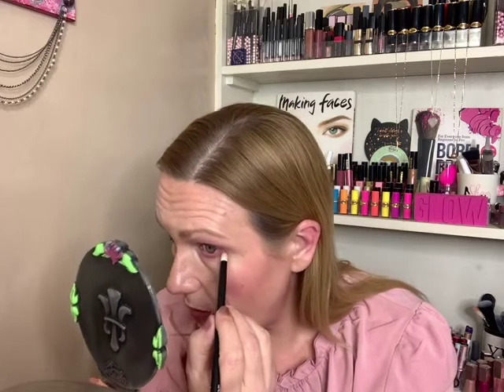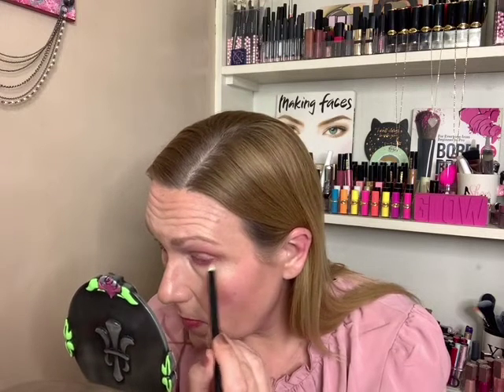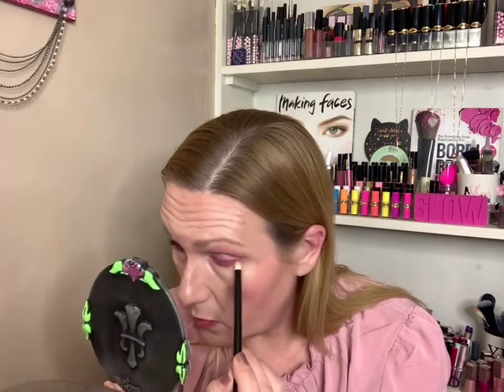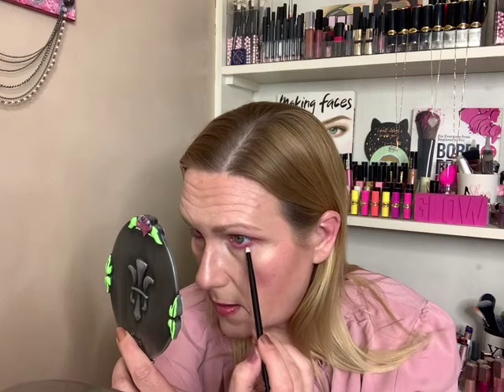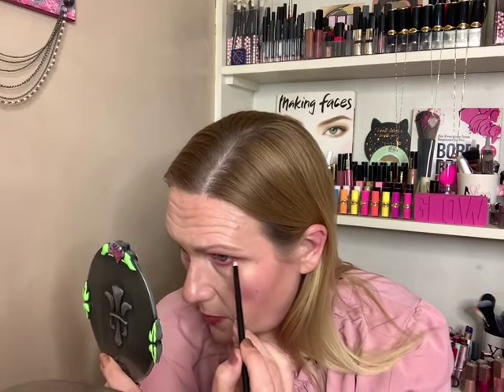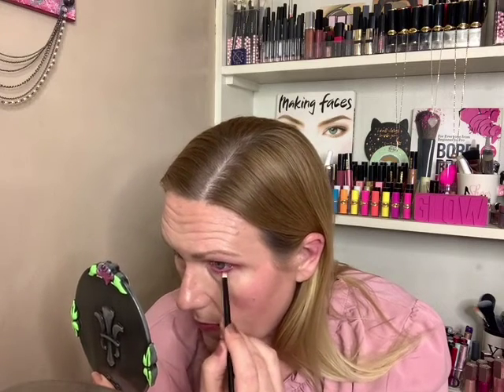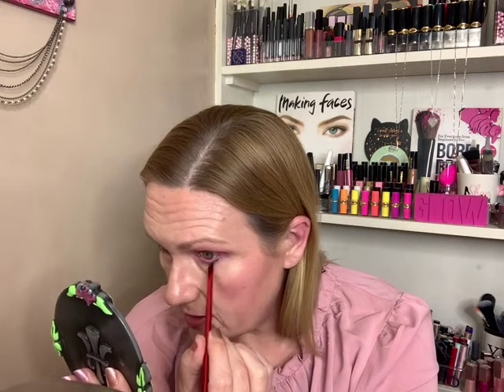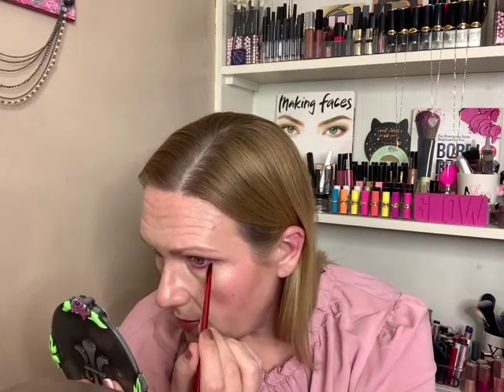PAT MCGRATH MTHRSHP ROSE DECADENCE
We are moving into ranking the six pan palettes that I own now. This one is still available on her website so I decided to start with it first. I think it is beautiful color story and packaging is breathtaking.